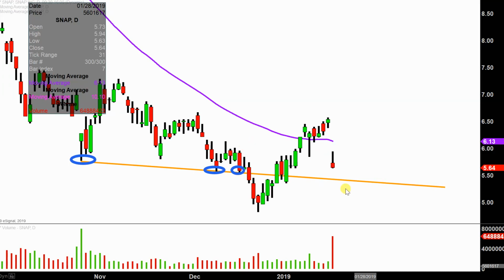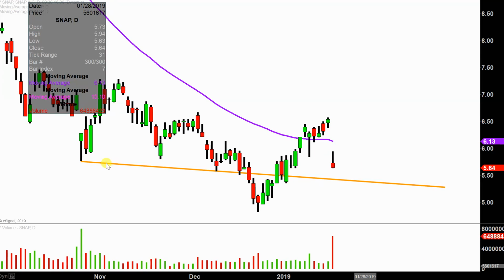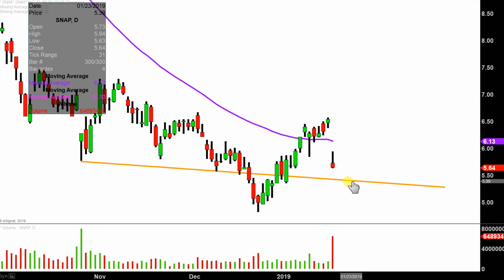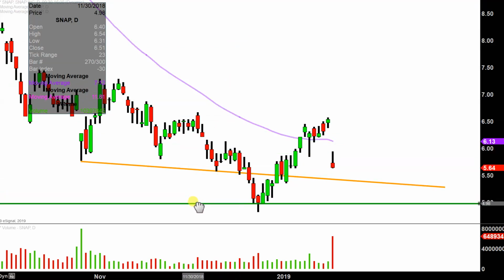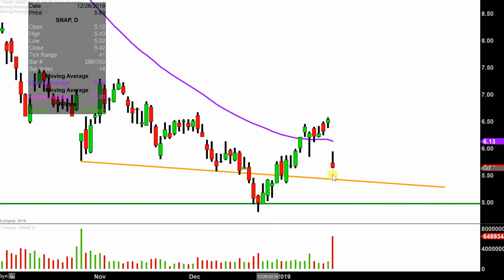Snap Inc. - SNAP Stock Chart Technical Analysis for 01-16-2019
Learn how to read stock charts and identify technical patterns as ClayTrader does a quick stock chart review on Snap Inc. (SNAP).